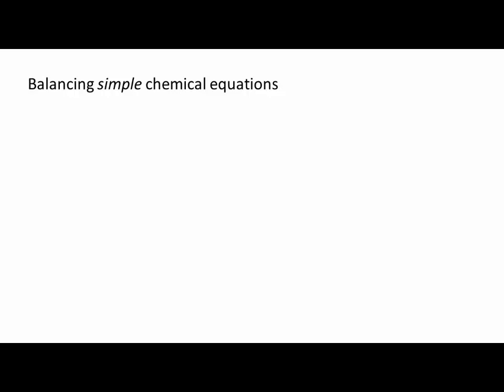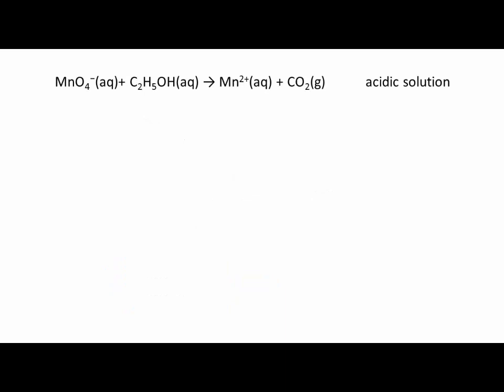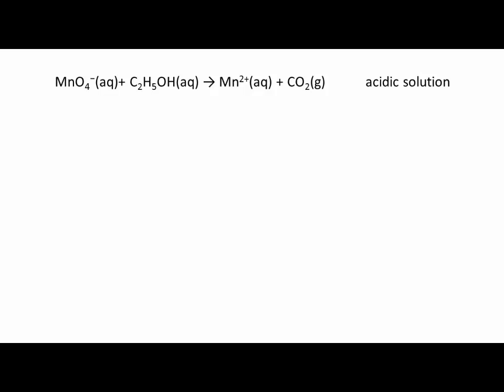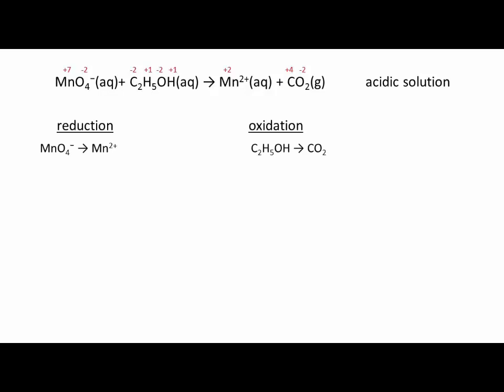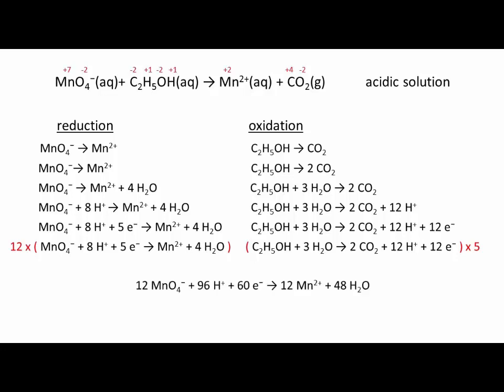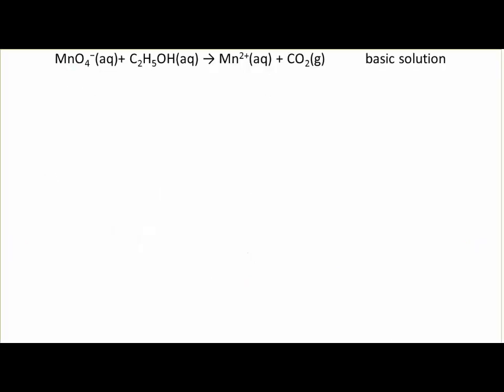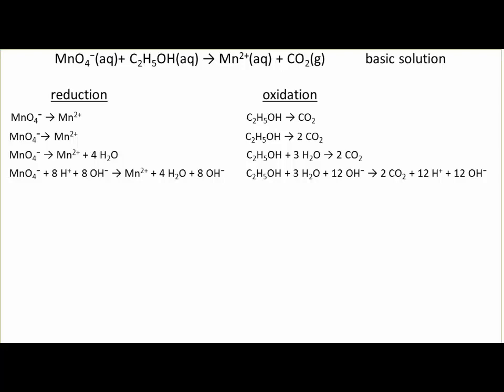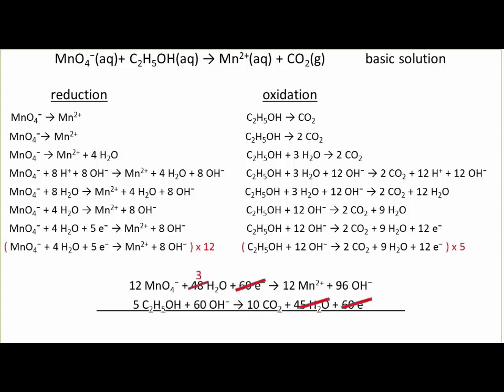CHM1311: Balancing Redox Reactions (podcast 1 of 1)